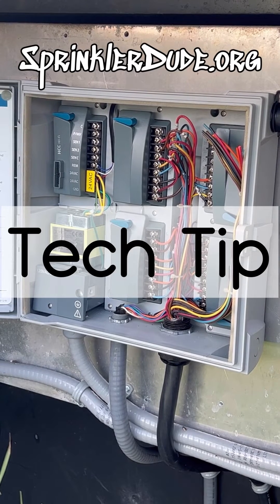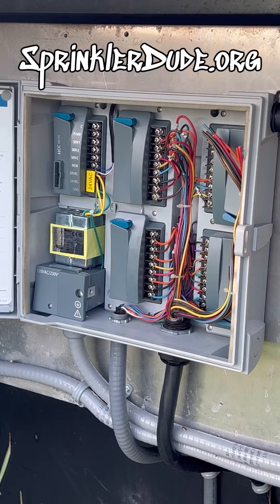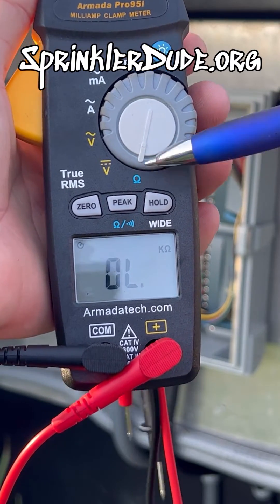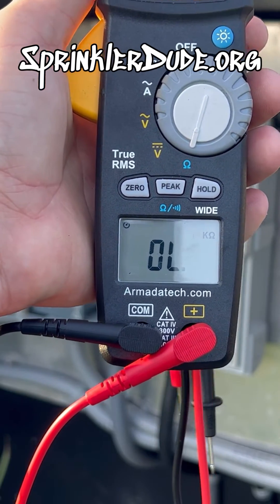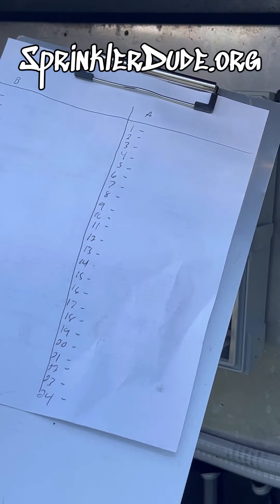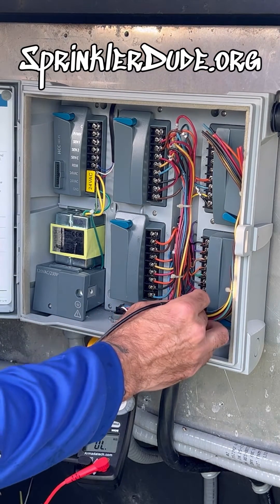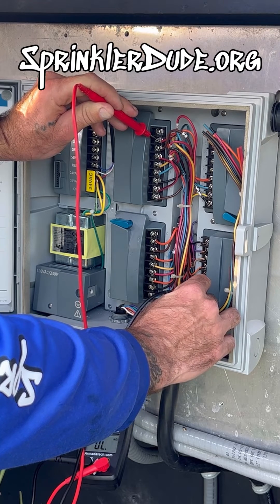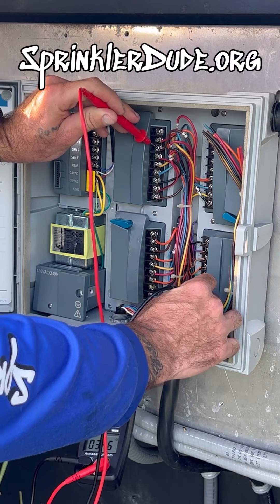Smart Irrigation | Electrical Integrity Test￼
The acceptable ohms reading for irrigation field wires falls within the range of 20-60 ohms, it means that this range is considered normal and acceptable for the specific system. Keep in mind that the actual acceptable range may vary based on factors such as wire gauge, length, and system requirements.

When conducting an ohms test on irrigation field wires, if the readings fall within the range of 20-60 ohms, it generally indicates good electrical continuity and integrity of the wires. However, it's always recommended to consult the manufacturer's specifications or relevant industry standards for your specific irrigation system to confirm the acceptable ohms range.

If the readings consistently fall outside this range, it may indicate potential issues with the wiring, such as breaks, loose connections, or damage, which could affect the proper functioning of the irrigation system. In such cases, further investigation and potential repairs or replacements might be necessary to ensure optimal performance and electrical safety.